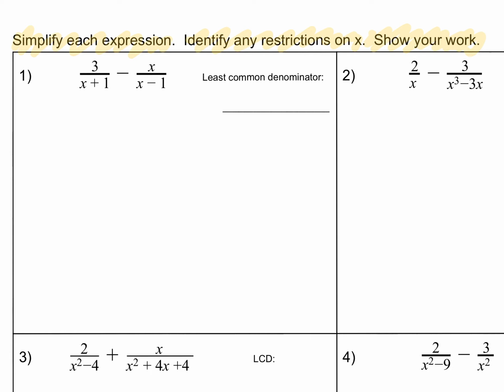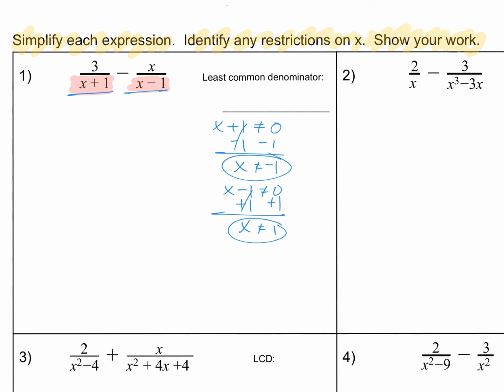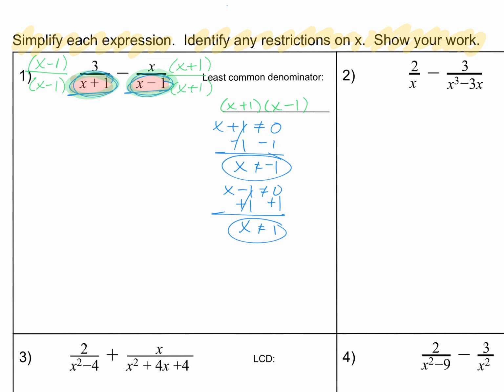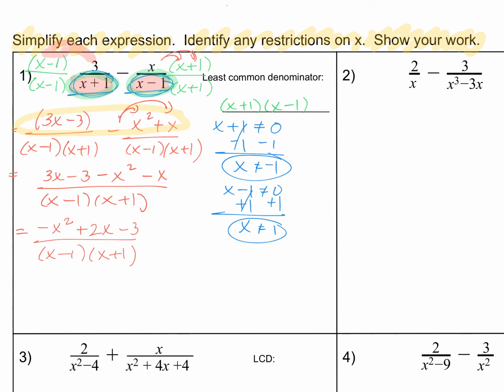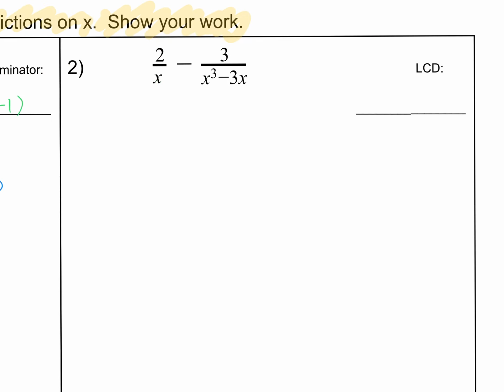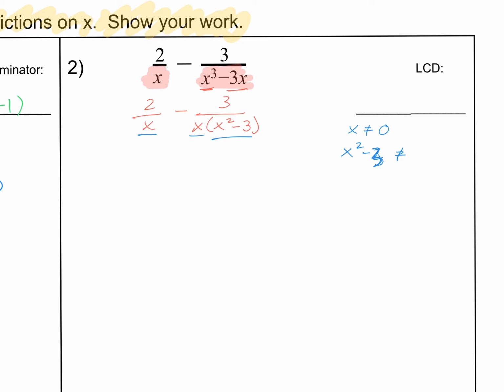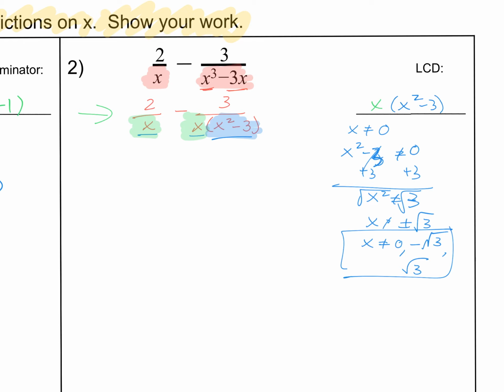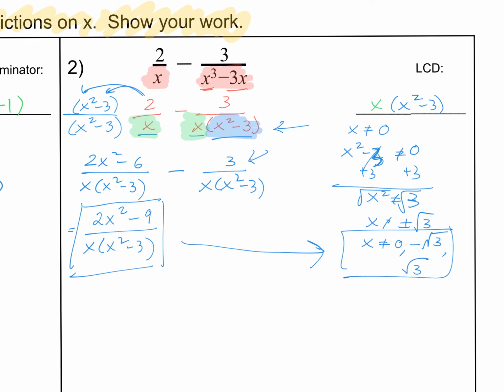Subtracting Rational Expressions 14-4 #1, #2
Time stamps
#1 0:00
#2 4:29